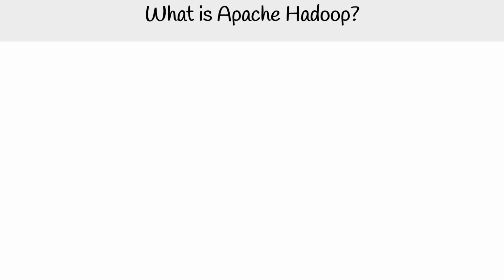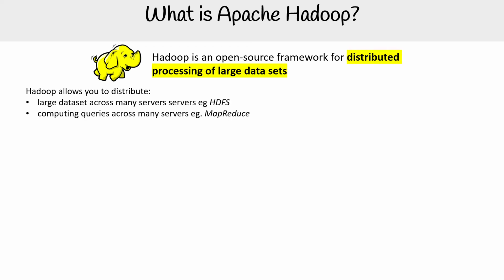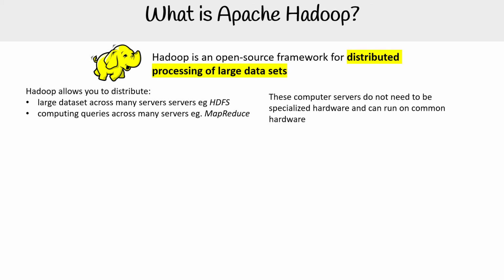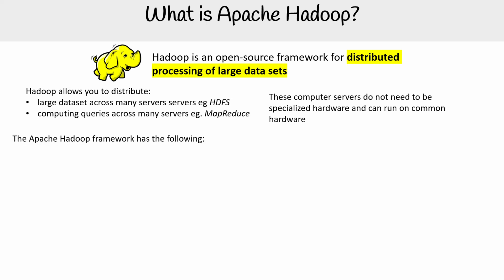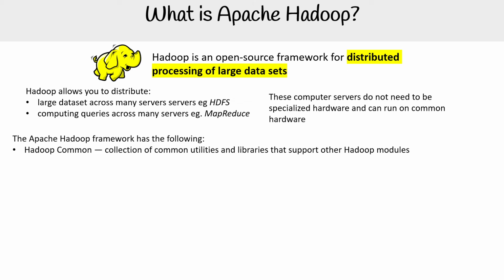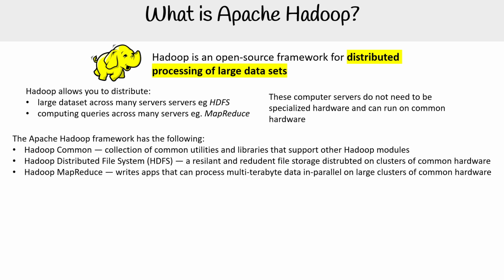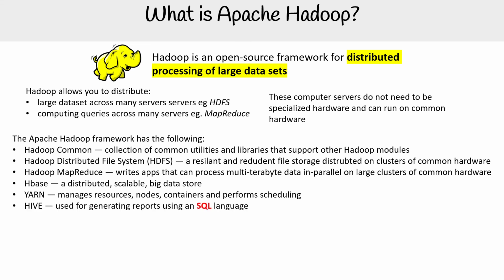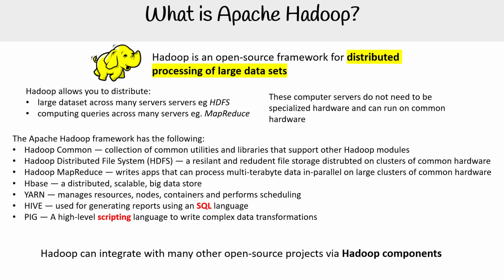DP 900 — Apache Hadoop